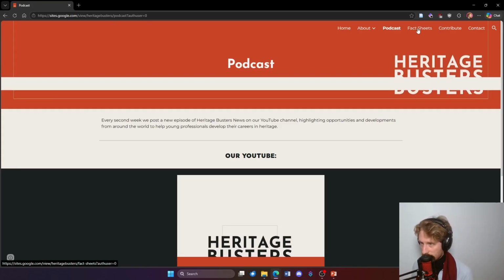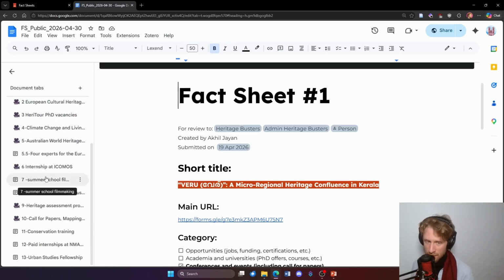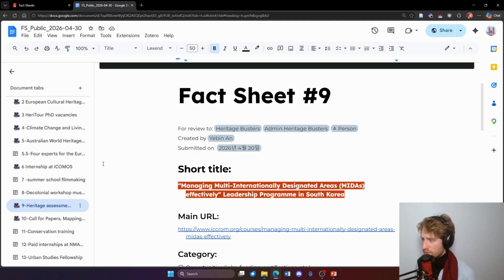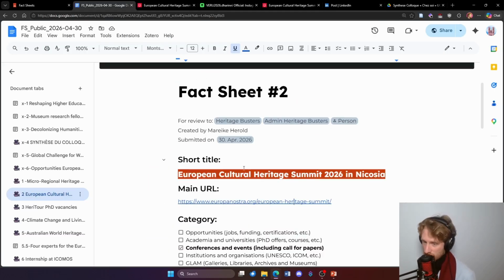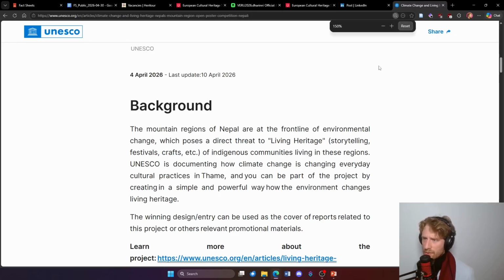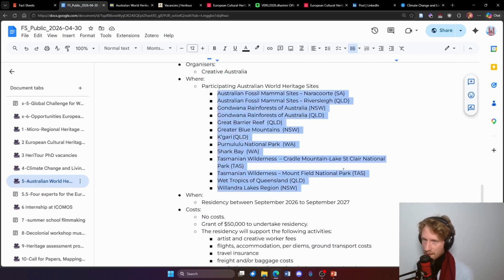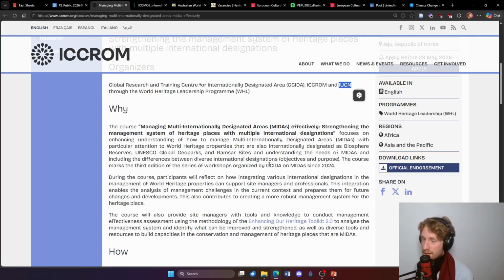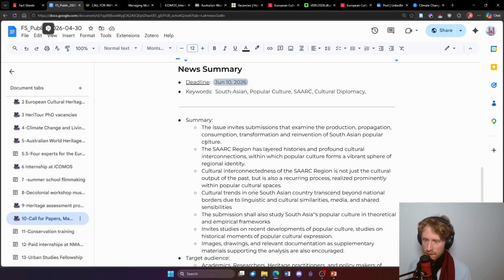#1 Heritage Busters Update